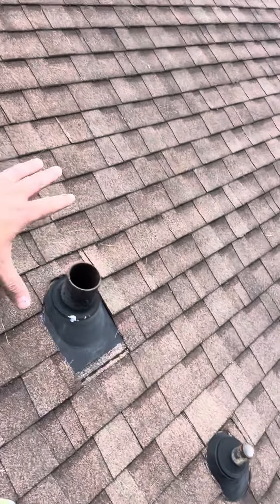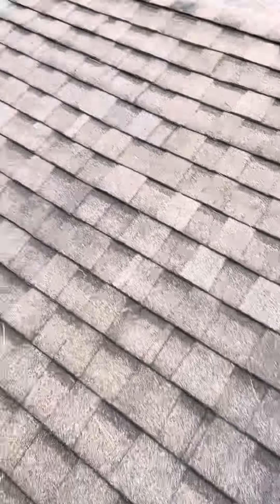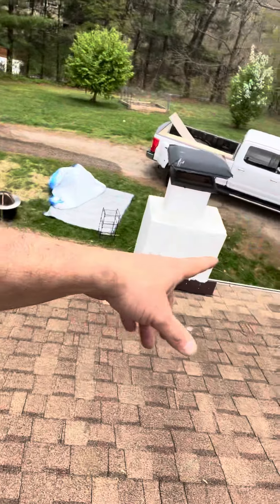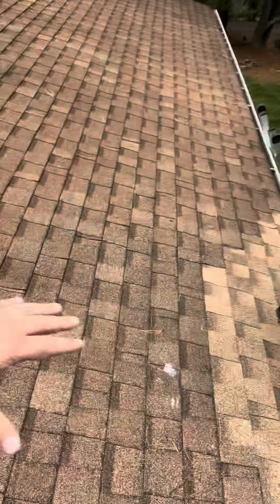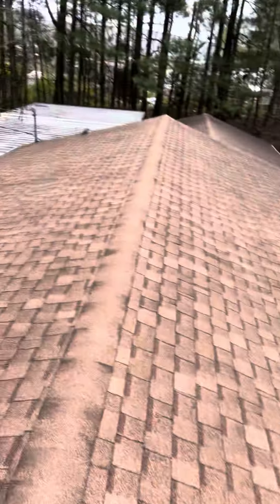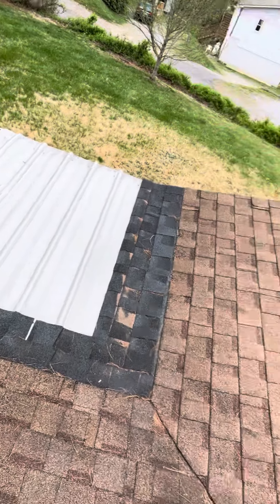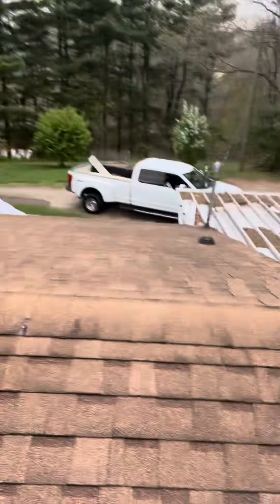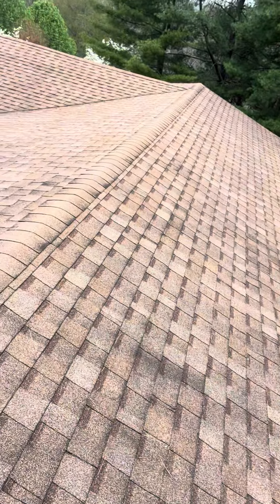Inspecting 10 Year Old 2 Layer Roof with No Ventilation